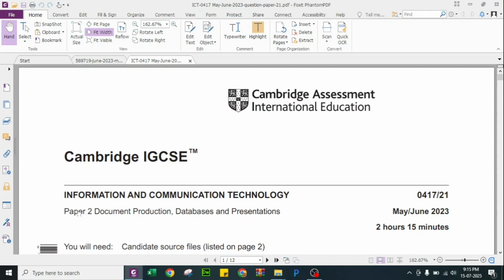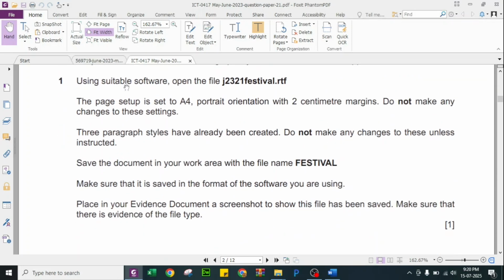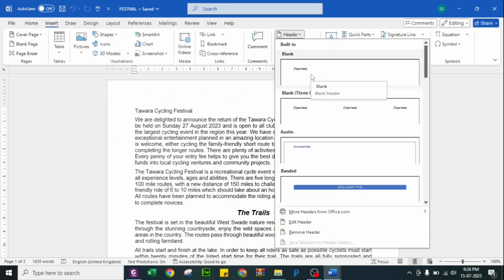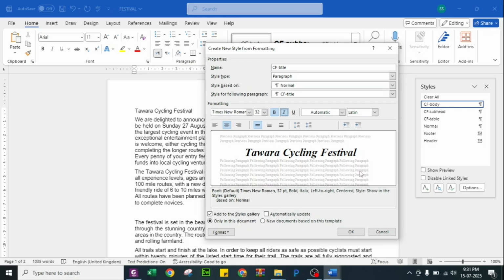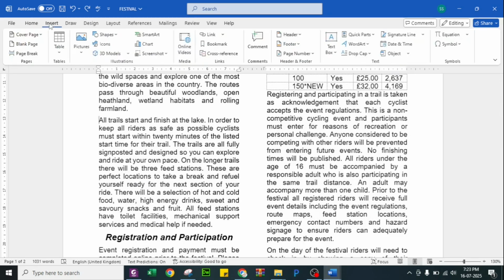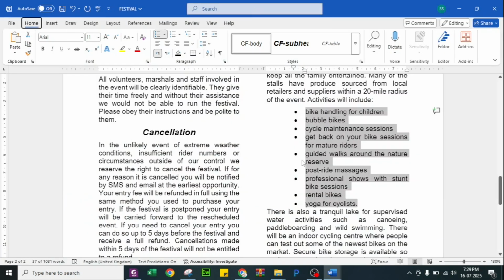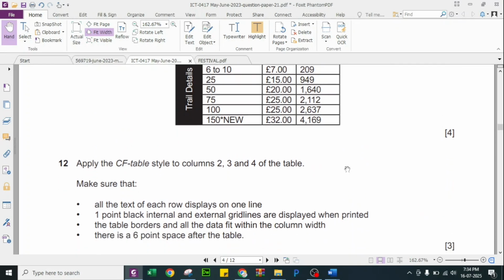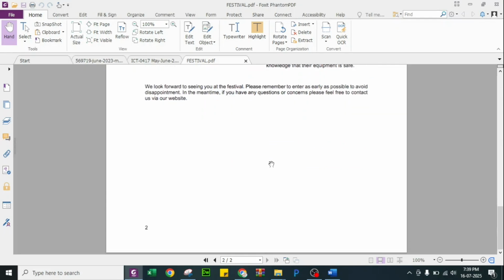ICT- (0417) Document Task 2 - May/ June - 2023 P2/21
[Document Task 2 - Paper: 0417_s23_qp_21] In this video, I explain and solve the Document Task 2 - Cambridge IGCSE ICT 0417 June 2023 Practical paper 21. As I tell many types of questions and tips on solving the paper for achieving the required criteria.

_____Contents of this video Document Production______

0:00 - intro
00:40 - Task 1 - Evidence Document
05:00 - Task 2 Document Portion
13:00 - Q3 - Paragraph Styling
18:00 -  Page layout Tab/ two column option
20:15 - Image processing
23:35 - Applying Bullets
26:25 - Table formatting
32:48 - Document proofing